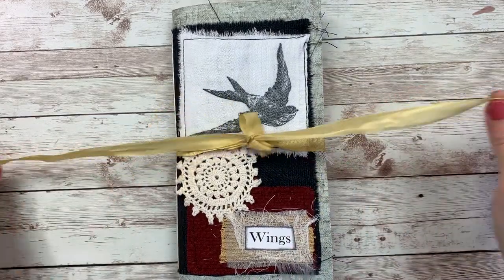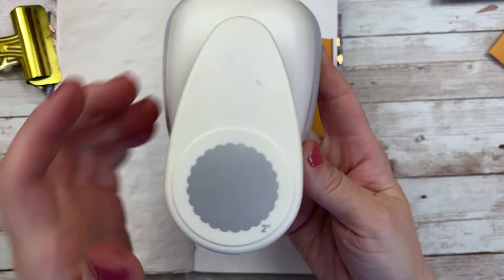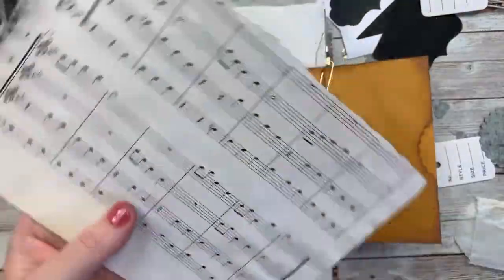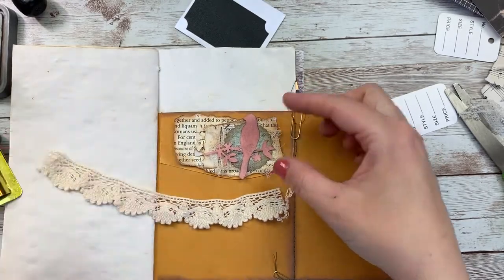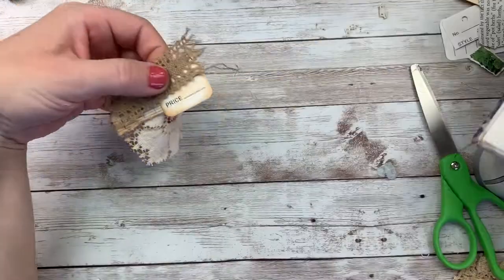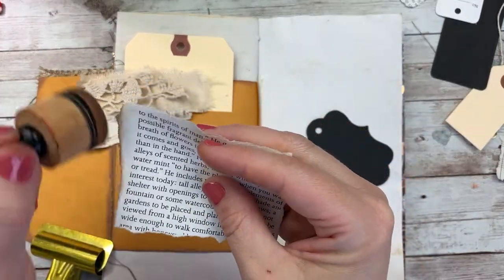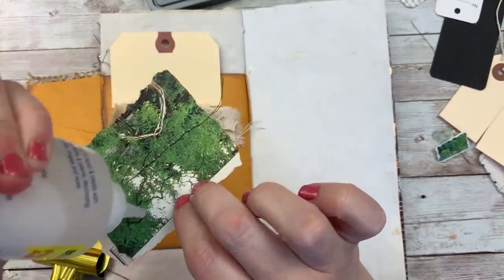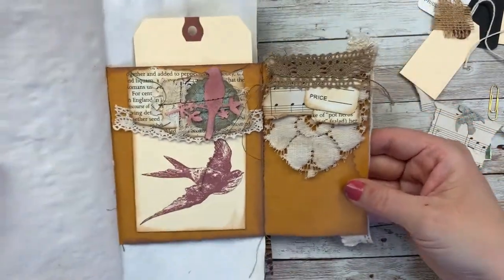Journal with Me: Altering an Envelope and Paper Clusters - Wings Collection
My Porch Prints Digital Kit

Tim Holtz Distress Oxide Ink Aged Mahogany
Tim Holtz Distress Oxide Ink Vintage Photo
Tim Holtz Distress Oxide Ink Tea Dye
Tim Holtz Distress Oxide Ink Frayed Burlap
Tim Holtz Distress Oxide Ink Black Soot

Snail Mail:
Cheaply Chic